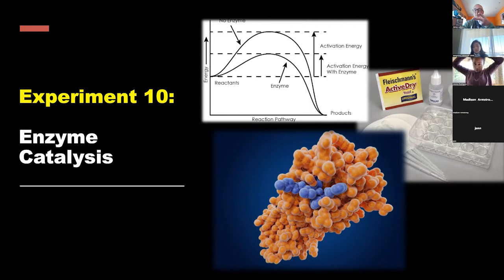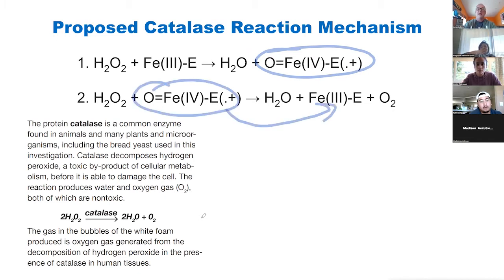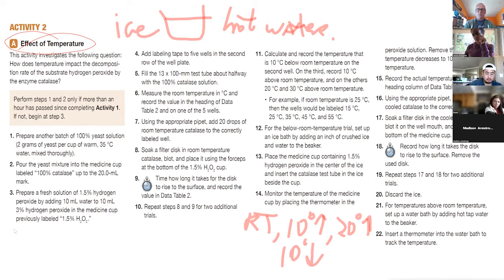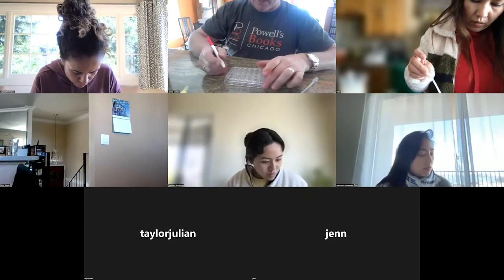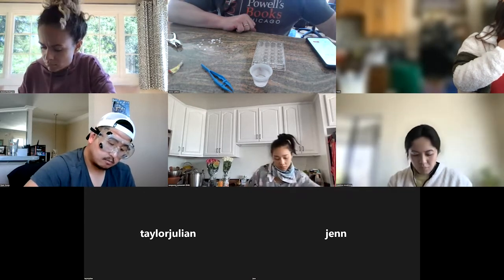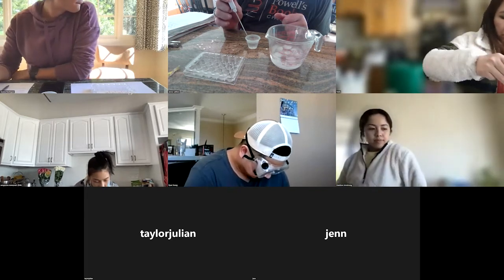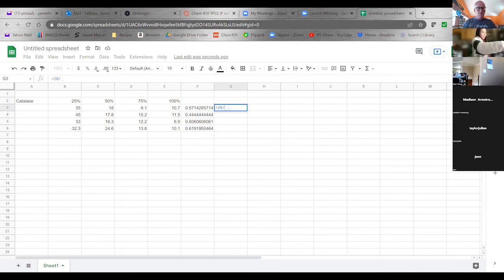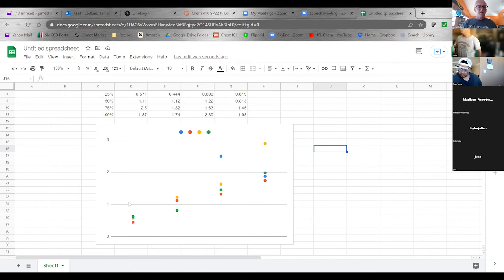Lab #10 - Enzyme Catalysis (4.19.22)